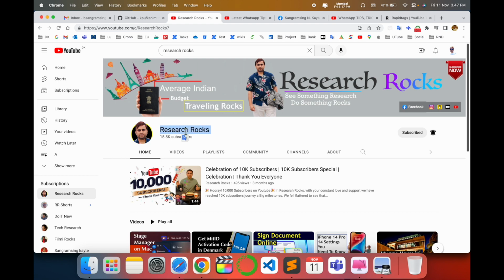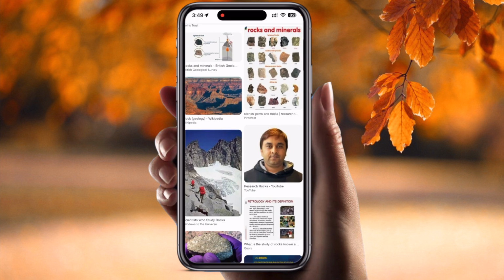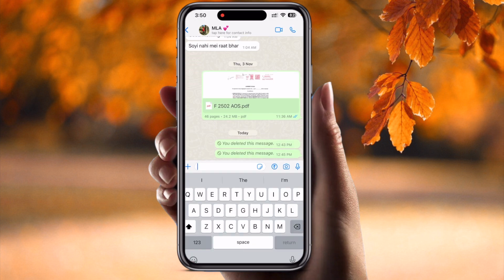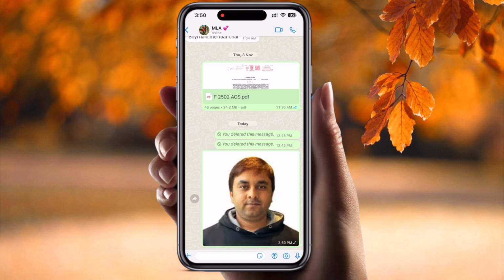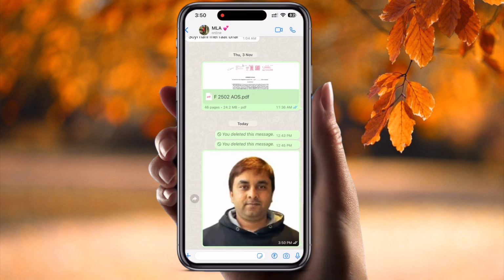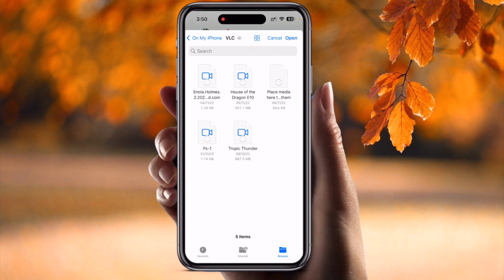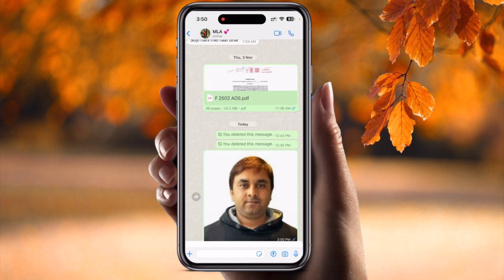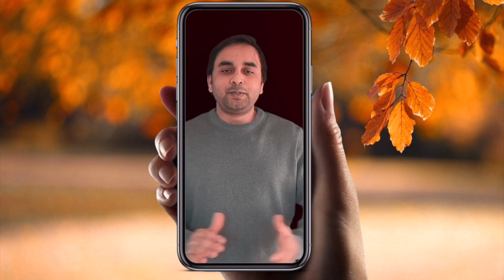WhatsApp Tips & Tricks You Must Try on iPhone & Android 🔥 Hidden WhatsApp Hacks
🔥 In this video, you’ll learn hidden WhatsApp hacks, secret features, privacy settings, chat shortcuts, and powerful tools that can completely change the way you use WhatsApp.

✅ Best WhatsApp hacks for Android
✅ Must-know WhatsApp tricks for iPhone
✅ Hidden WhatsApp settings
✅ Privacy and security tips
✅ Cool WhatsApp features you should use
Watch till the end to discover some amazing WhatsApp features most users don’t even know exist!

Hidden WhatsApp features
WhatsApp hacks for Android
WhatsApp tricks for iPhone
Best WhatsApp settings
Secret WhatsApp tricks
WhatsApp privacy tips
WhatsApp new features
WhatsApp pro tricks
Cool WhatsApp hacks